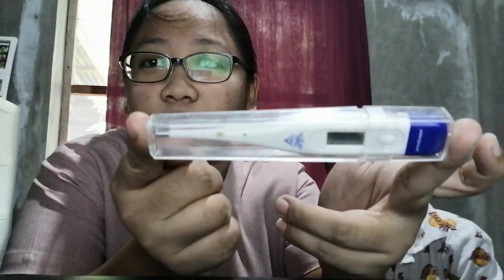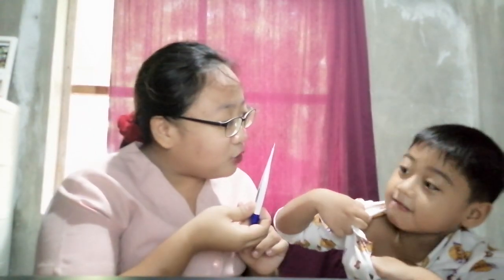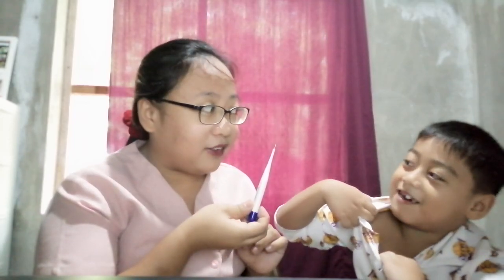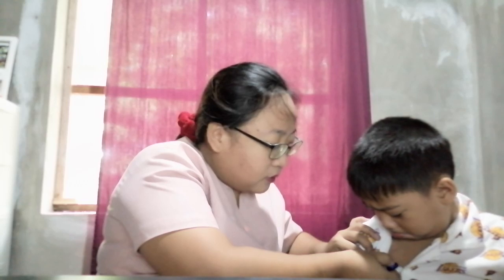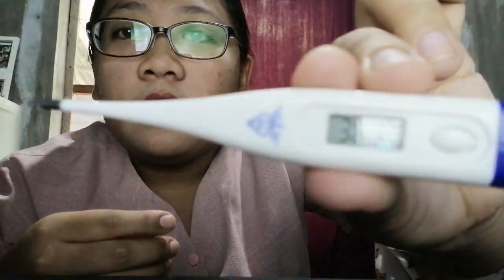How to Measure Temperature using Digital Thermometer?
Using a Digital Thermometer (armpit)
1. Wash your hands and take the thermometer from its holder.
2. Clean the probe (pointed end) of the thermometer with rubbing alcohol or soap and
then rinse it in cool water.
3. Inform the client that you are going to take his temperature under the armpit.
4. Place the thermometer under the client’s armpit. (You may have to hold the
thermometer specially if your client is very sick and weak that he/she cannot even hold
the thermometer with his/her armpit.)
5. Leave the thermometer in place until the thermometer signals it is finished. When the
thermometer beeps, it means that it can be removed.
6. Remove the thermometer carefully and read the temperature on the digital display.
Clean the tip of the thermometer with a cotton ball soaked in alcohol. Put the
thermometer’s tip cover. Place the thermometer in its container.
7. Record the reading and wash your hands.